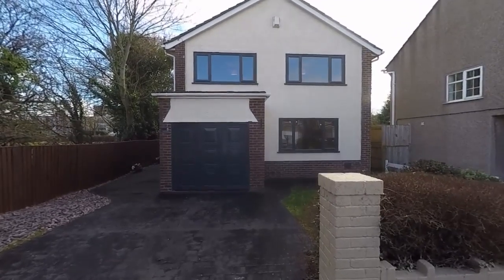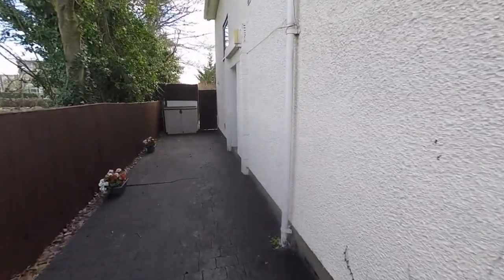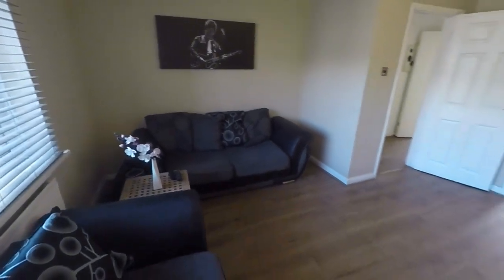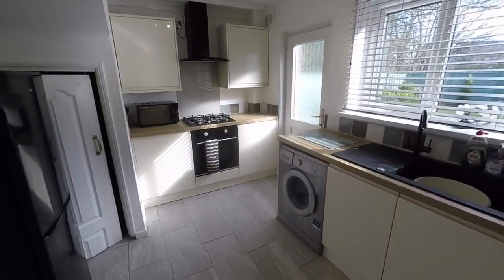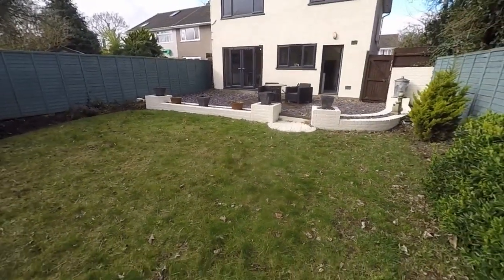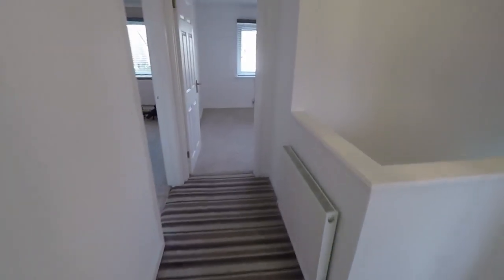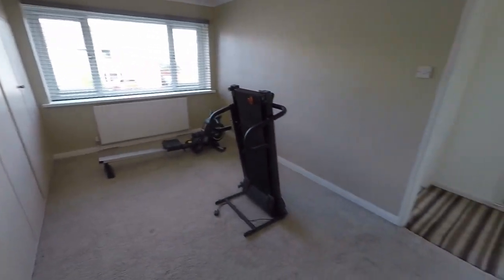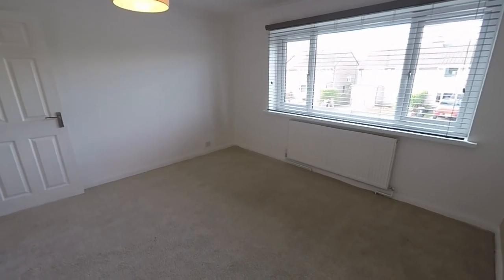Pinkmove Virtual Tour of 8 Traston Avenue